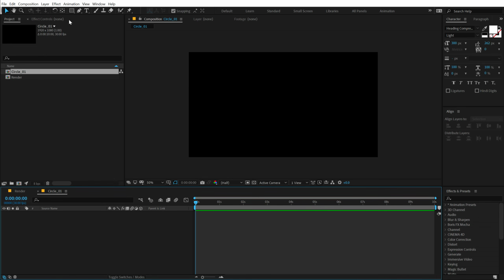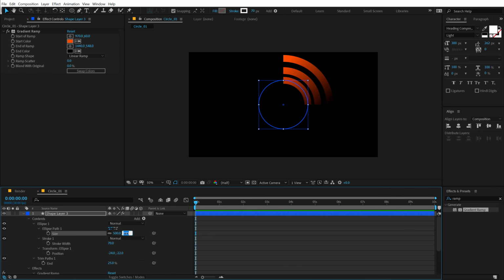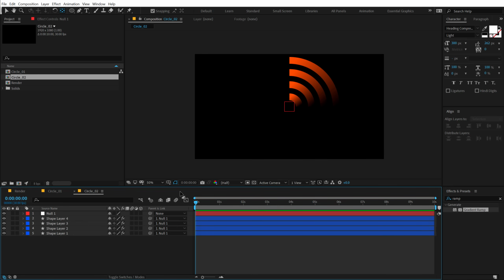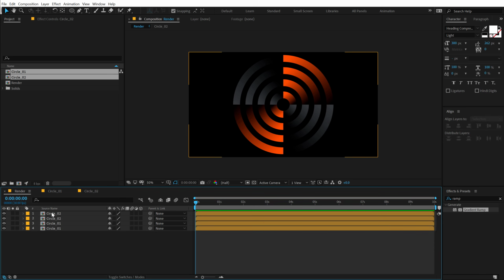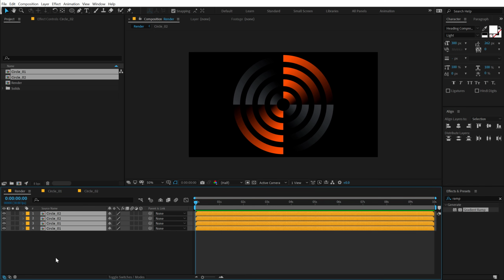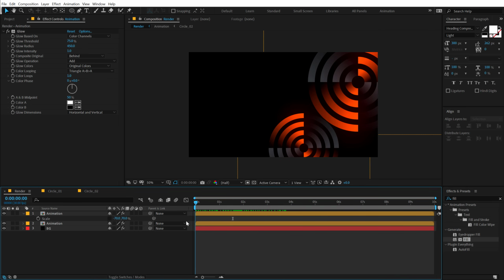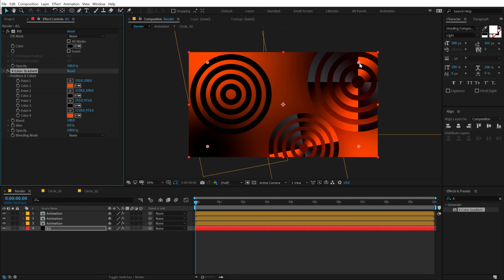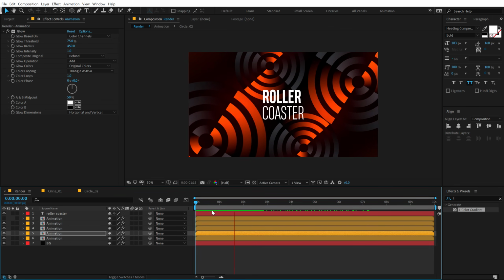Animated Motion Graphics Backgrounds in After Effects - After Effects Tutorial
Hey guys in this after effects tutorial we will create an animated motion graphics background in after effects, we will take a look at various methods that can help you create dynamic and modern backgrounds in after effects, we will also cover topics like how to animated shape layers after effects, animated backgrounds motion graphics in after effects and more!